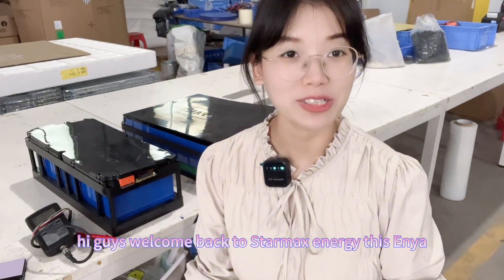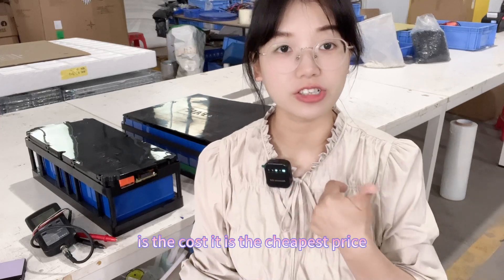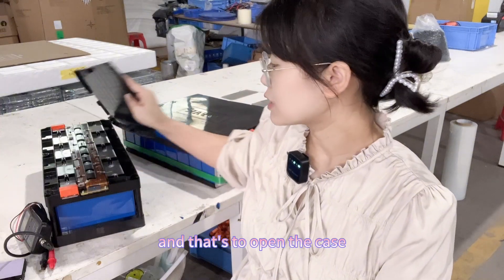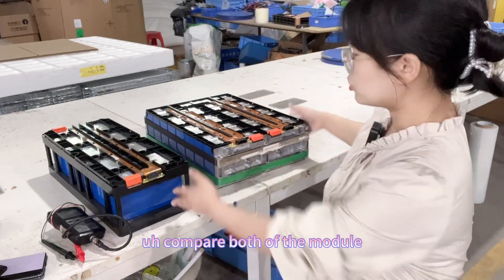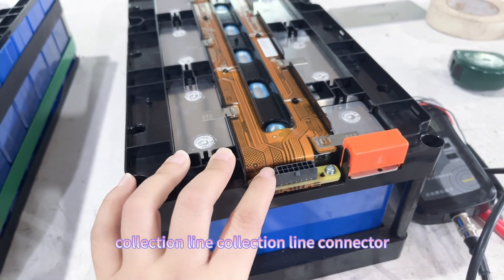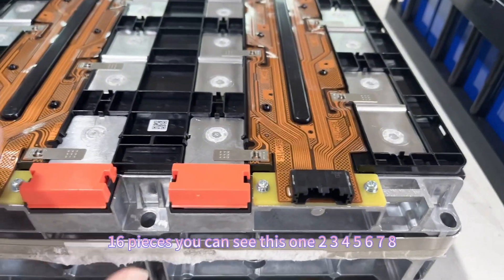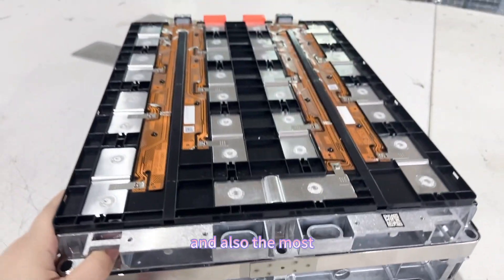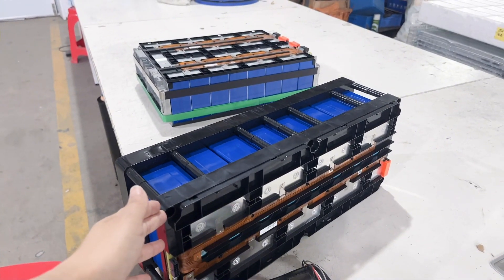25.6v 100ah lifepo4 battery pack for solar energy storage with cheapest cost